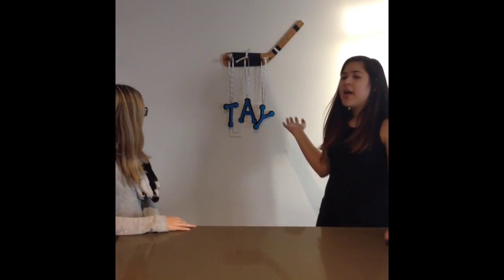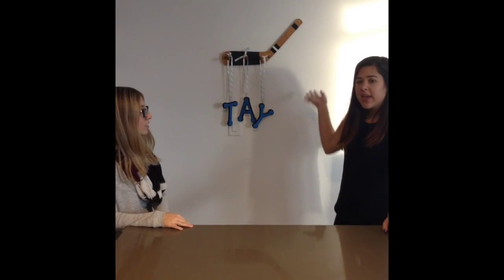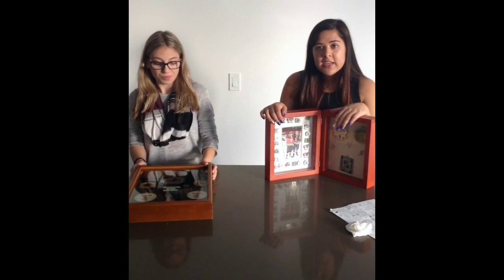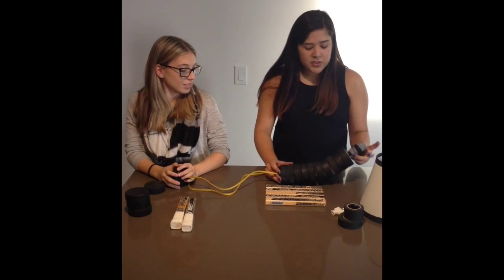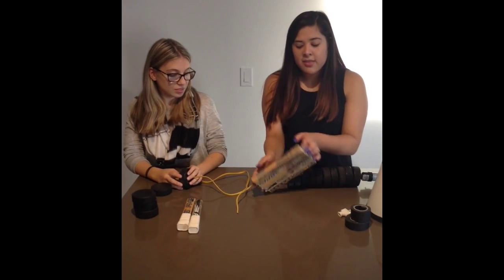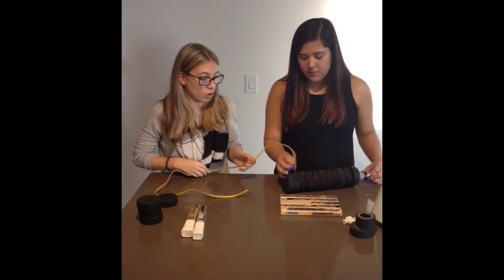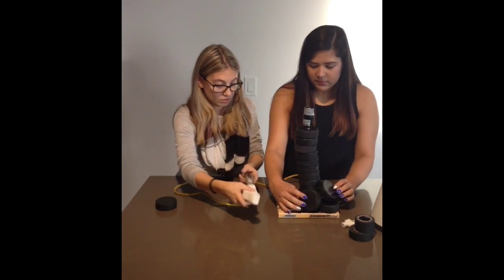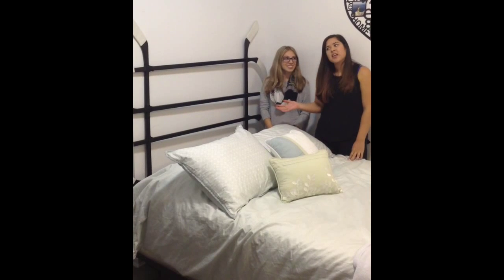Hockey Dorm Room DIYs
Hockey themed DIY ideas for making your dorm room or any room feel more homey.